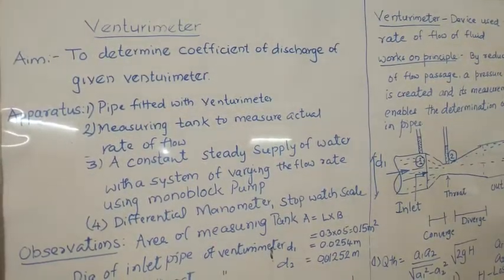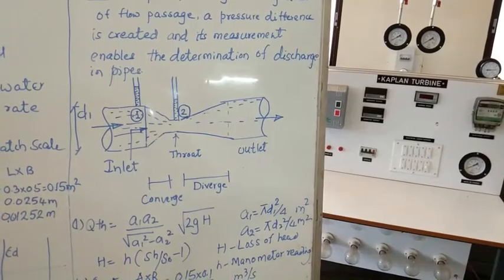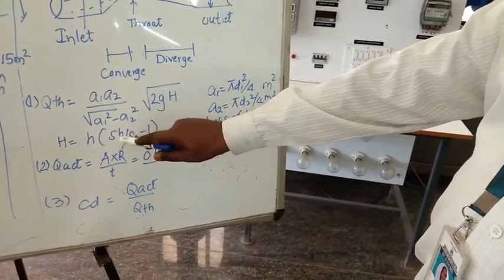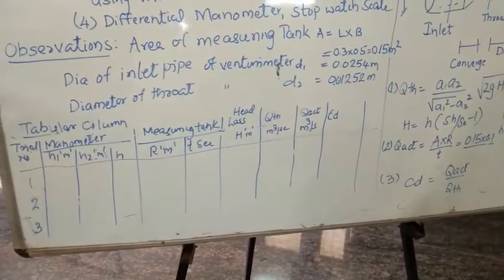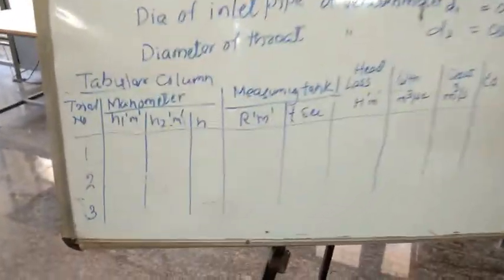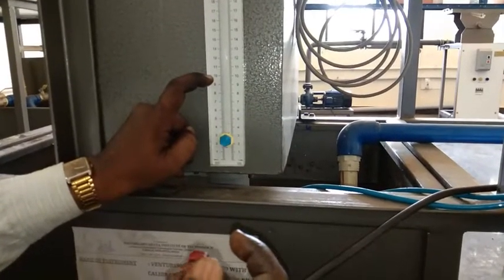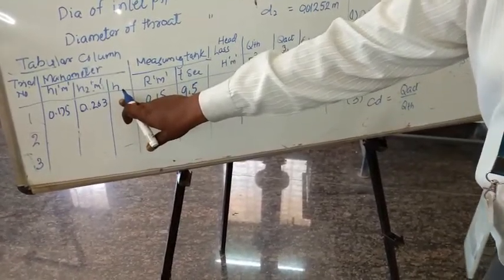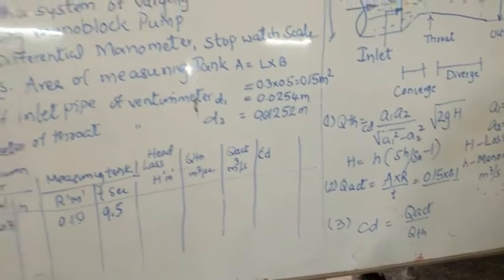Experiment on venturimeter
Venturimeter is a device used to measure  the rate of flow of fluid basedon the principle of reduction of flow passage  and measuring the difference in pressure